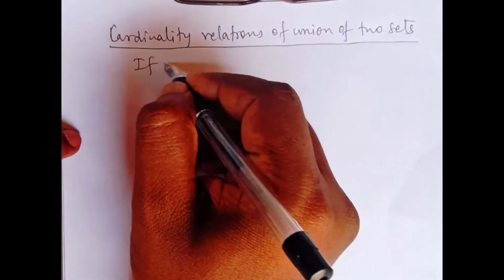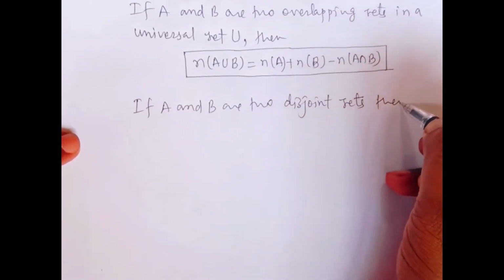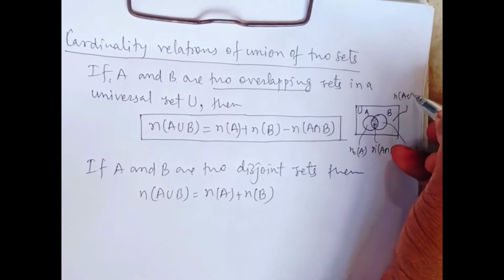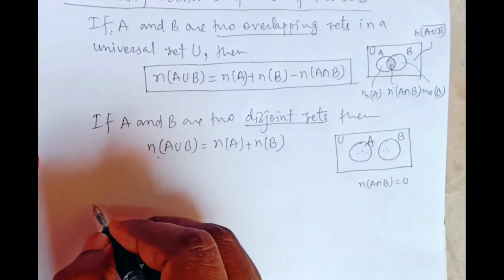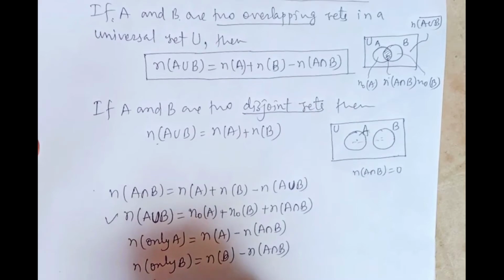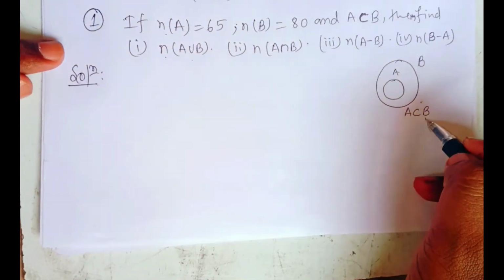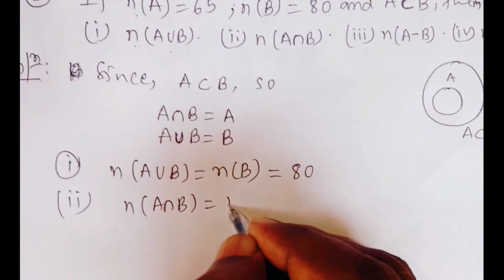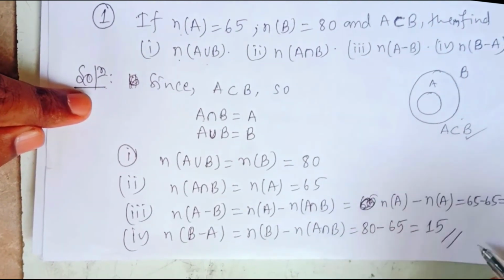Sets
Cardinality relations of union of two sets